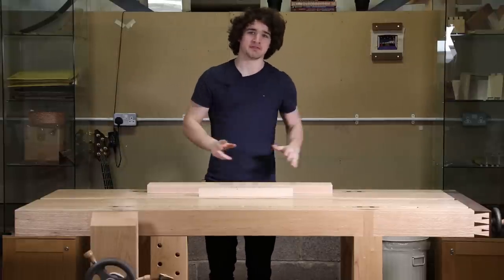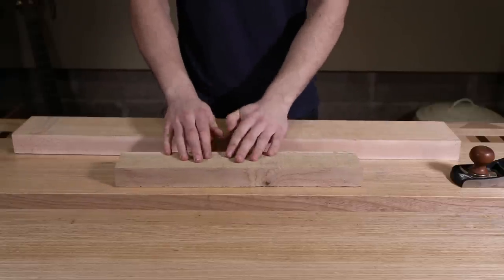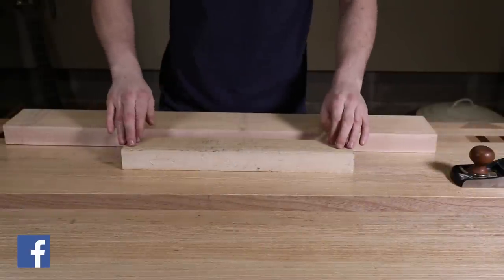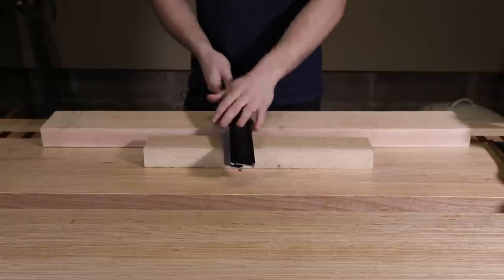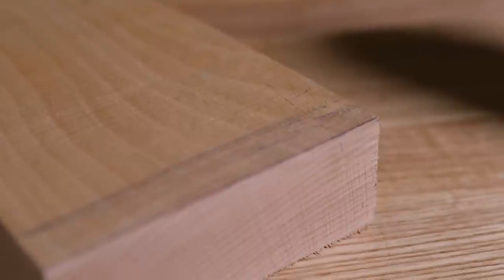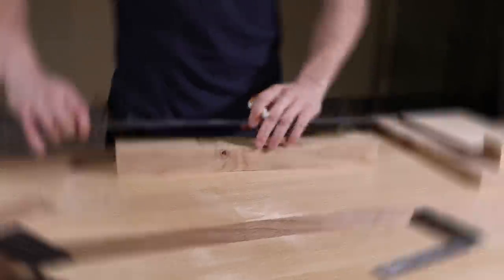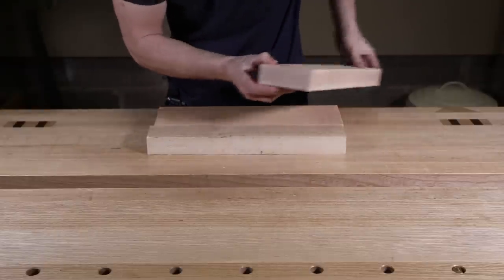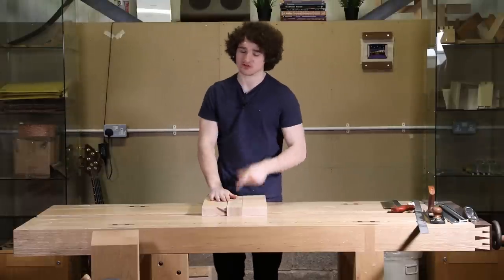Cutting and Orientating Timber | The Chopping Board #1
In this new series, I'll show you how to make a chopping board entirely by hand. This video focuses on cutting the timber to size, working around defects, and orientating the grain to get maximum stability.

👕 Purchase Merchandise - Premium Materials, Quality Design.
🎁 Wishlist - Help us Purchase New Equipment & Resources!
🍺 Send a Tip - Quick, Easy, and Massively Appreciated!